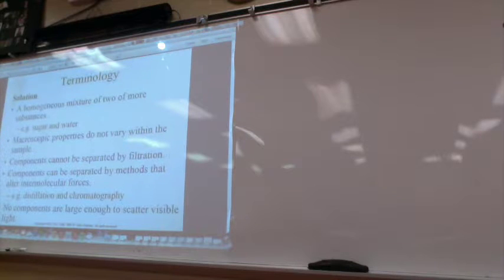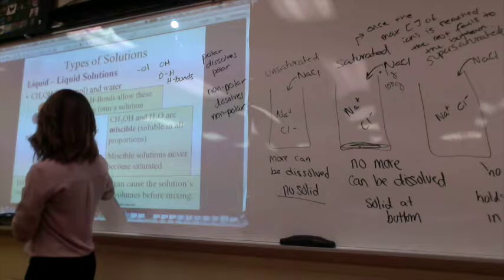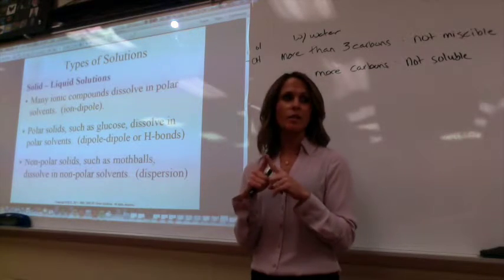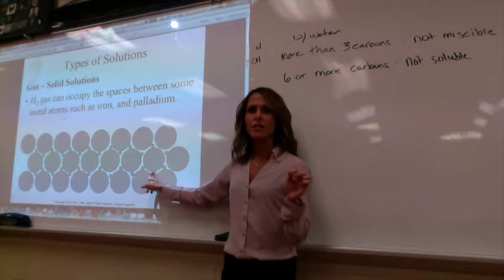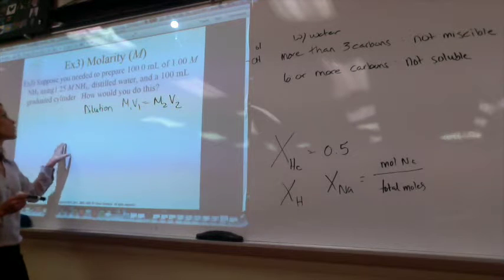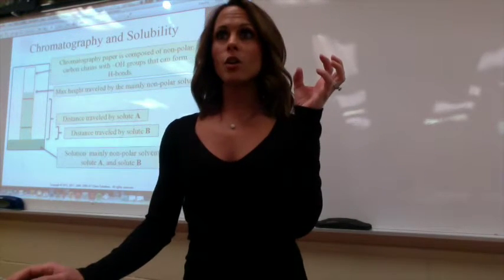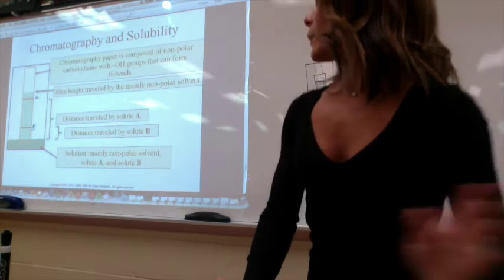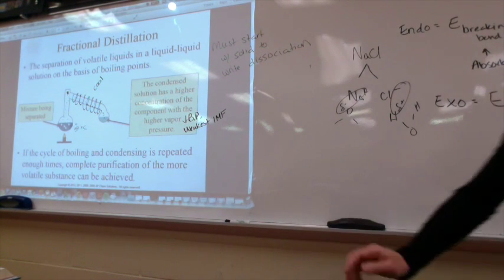Solutions I - Molarity, Mole Fraction, Solubility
Molarity, Mole Fraction, Solubility